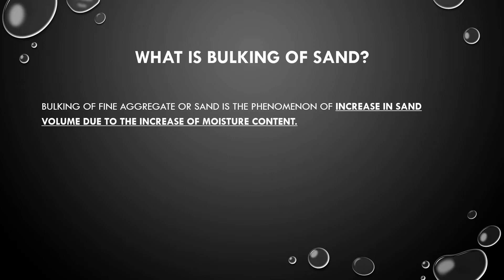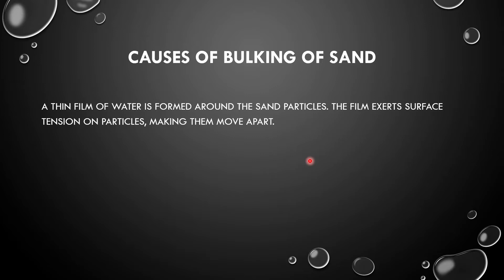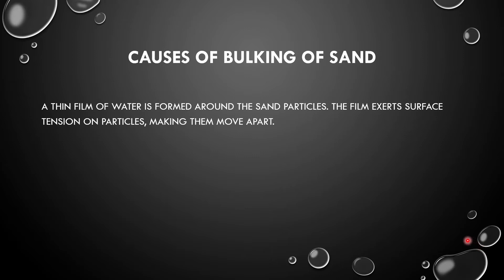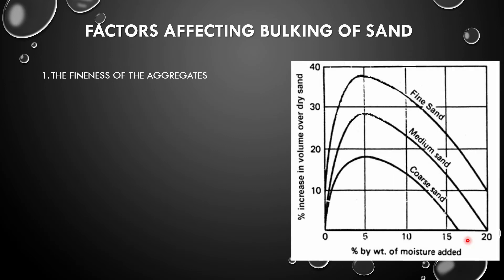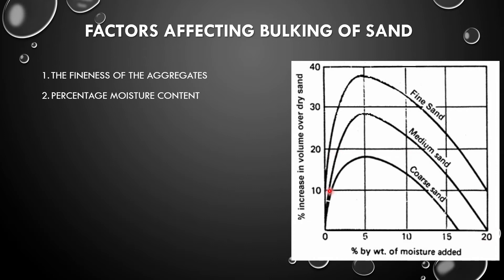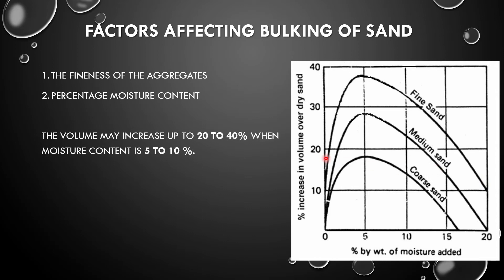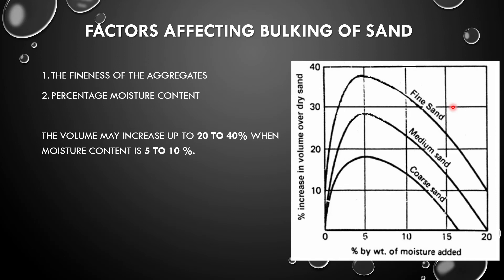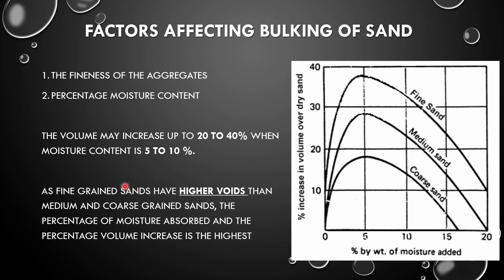Bulking of Sand | Causes, Importance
In this video, You can learn "What is bulking of sand, what causes the bulking of sand, factors affecting the bulking of sand & bulking of sand in different types of sand (bulking in fine-grained sand, medium sand, coarse sand)".
You can also learn "what happens if the bulking of sand is not studied properly".

So, watch it & learn it.
Happy learning :-)